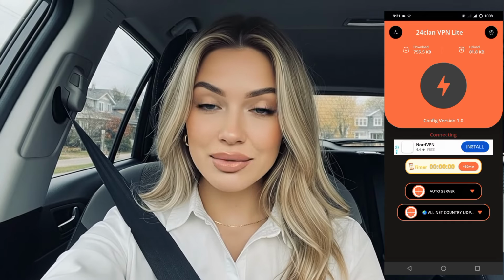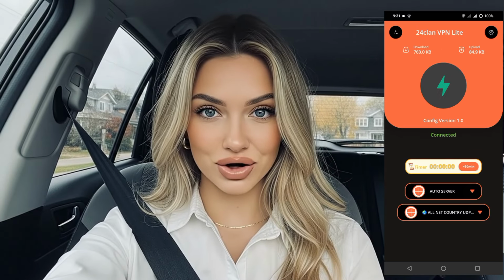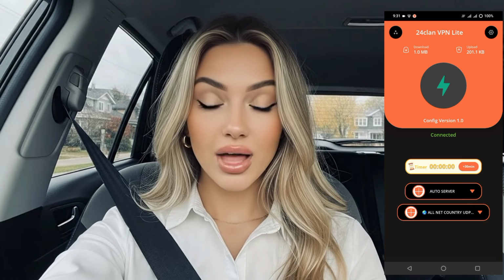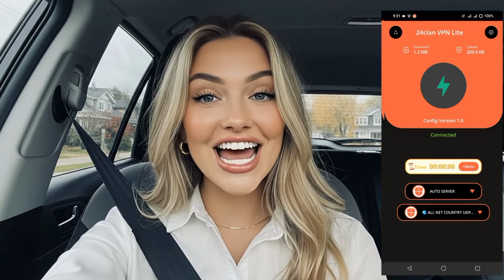New all COUNTRY Working Fast and UNLIMITED VPN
In this comprehensive tutorial, I will guide you through the complete process of downloading and setting up 24clan VPN Lite on your Android device. This step-by-step guide is perfect for beginners and anyone looking for a reliable VPN solution. I will show you how to access the official source, download the app safely, configure the settings properly, select the right server and tweak options, and successfully connect to protect your online privacy. By following these simple steps, you will be able to browse securely and access restricted content within minutes. Make sure to watch until the end to avoid common mistakes during the setup process. If you find this video helpful, please give it a thumbs up, leave a comment with your thoughts or questions, and subscribe to 12_5 TECH for more tutorials on VPNs, tech tips, app reviews, and digital privacy guides.

   ▶️ 125tech.online